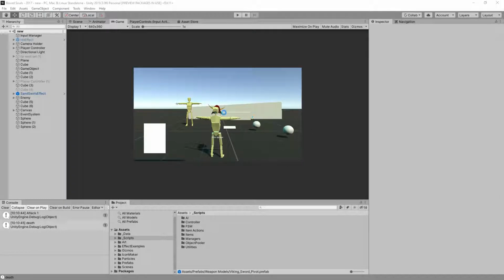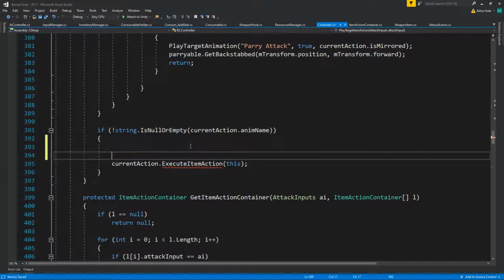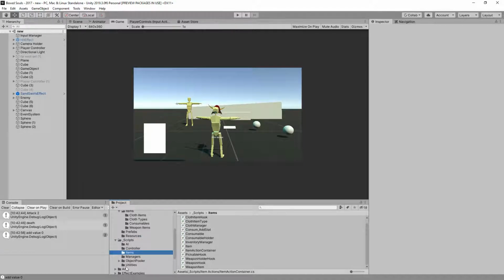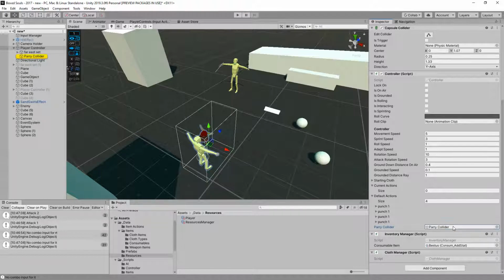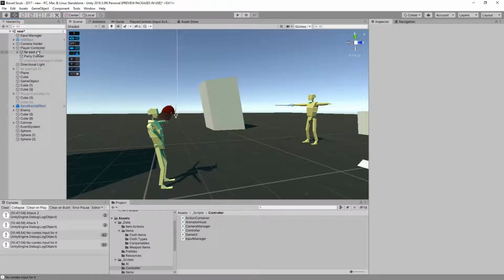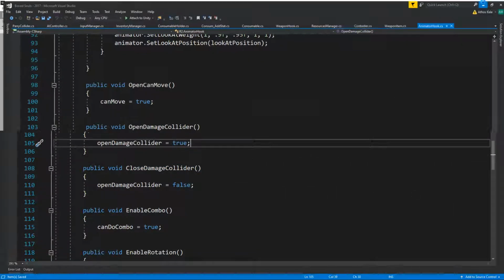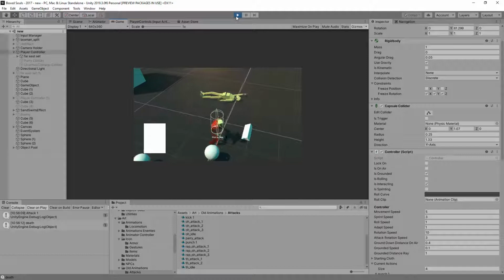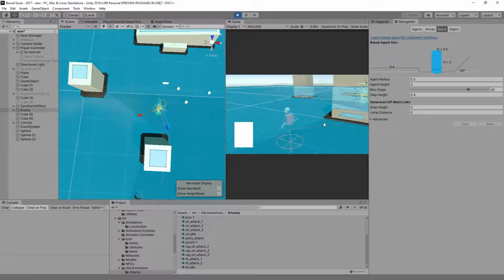Souls-like Part 197 Clean Up & Unarmed Triggers - Unity Tutorial (Advanced)